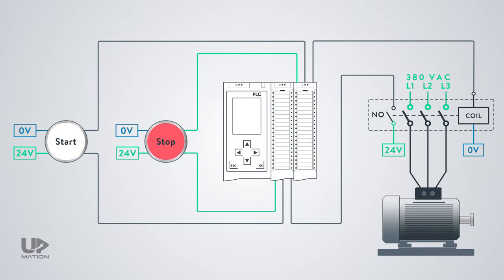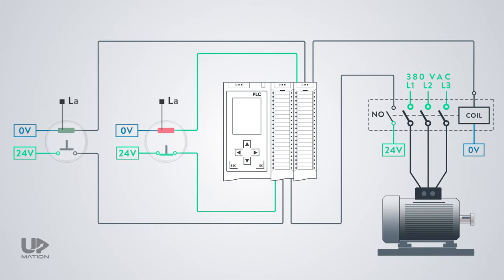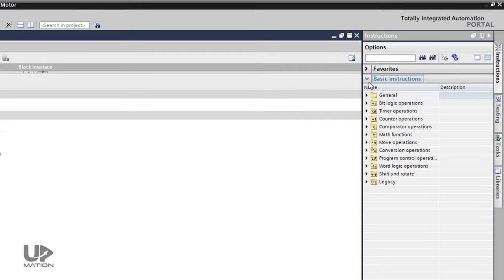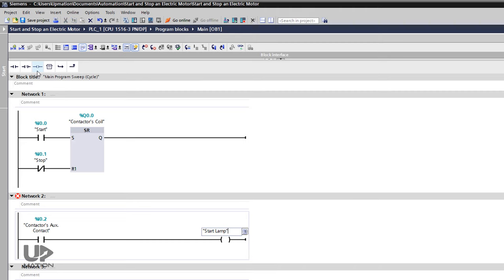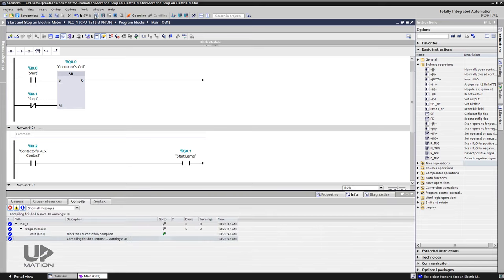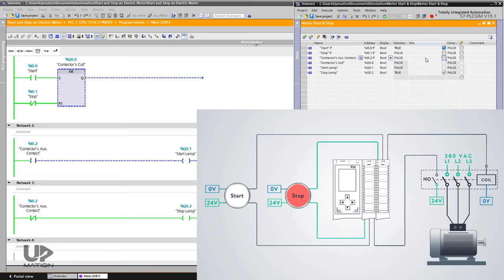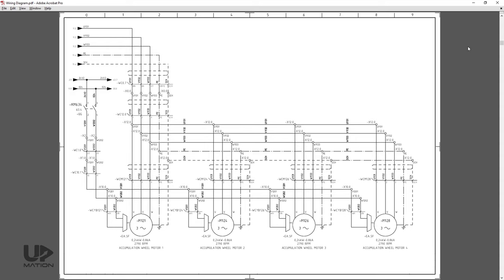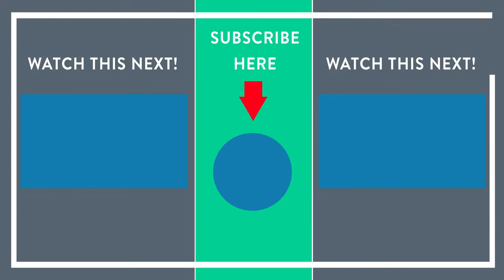Siemens PLC Training: Motor Start and Stop Ladder Logic PLC Program | PLC Programming Examples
In previous parts of this Siemens PLC programming course, you gained a good understanding of the PLC programming basics.

In Part 1, you learned how to configure the PLC hardware in TIA Portal V15.1.

In Part 2, you learned how to write a Ladder Logic PLC program for a simple Water Pumping System and how to control the level of the water tank in that process.

In Part 3, you learned how to simulate our PLC program using the PLC simulator or PLCSIM.

In Part 4 (this part) of the PLC programming course, we'll continue with another simple PLC programming example and you'll learn how to write a ladder logic PLC program to start and stop an electric motor using Siemens TIA portal.

Remember that you don't need any actual hardware to participate in this course. So having a laptop with a TIA Portal installed on that would be enough! In most of the examples, you can use Step 7 and WinCC instead of TIA Portal.

Same as always, first, we have to calculate the number of inputs and outputs of the process to and from the PLC cards. We have two pushbuttons, one for starting and the other for stopping the electric motor.

Each of these pushbuttons has an indicator lamp inside to signal the condition of the motor to the operator.

Therefore, we have two inputs to our digital input card from the pushbuttons and another input from the contactor’s auxiliary contact.

We use the input from the auxiliary contact of the contactor in our PLC program as feedback for the electric motor status. Is it ON or OFF?

By the way, we have three outputs as well. One is for turning ON and OFF the electric motor and the other two are for turning ON and OFF the indicator lamps of the pushbuttons.

Sometimes where it’s possible, we should use a proximity sensor on the shaft of the motor to make sure if the motor is really running and it’s not stocked by any means.

In this way, as long as the proximity sensor’s input to the PLC card is getting ON/OFF with a certain frequency, we are sure that the motor is working.

Another point that you'll learn in this video is that: one of the important automation documents or drawings that is used frequently during commissioning and troubleshooting of processes is the “Control Panel Wiring Diagram” in which we can find the power and control sections of the process.

But the electrical schematic that you see in this video actually does not really count as a wiring diagram, but it’s a simple schematic drawing for a better understanding of the concepts.

If you want to learn to read and understand an actual wiring diagram of a real control panel you can watch this video

SECTIONS of this video:

0:00 What will you learn in this PLC programming example?
0:39 How many PLC cards do we need? (PLC Signals Quantity)
1:31 What should we do before PLC Programming?
1:46 Start/Stop motor control Ladder Diagram PLC Program
3:01 PLC Logic NO and NC contacts VS Actual NO and NC contacts
3:30 Simulate PLC Program
4:37 Contactor's Auxiliary Contact in PLC Program
5:00 How to check motor rotation by a Proximity Sensor
5:24 Electrical Schematic VS Wiring Diagram
5:58 What will you learn in the next videos?

What is a Directional Control Valve? (5/2 Solenoid Valve)

NO vs NC: 5 Practical and Important Points about NO and NC contacts